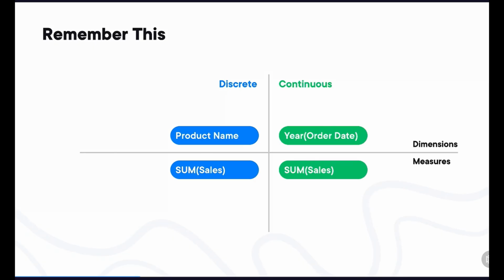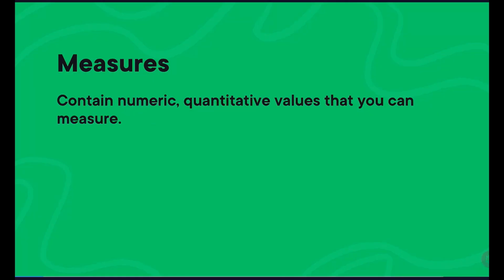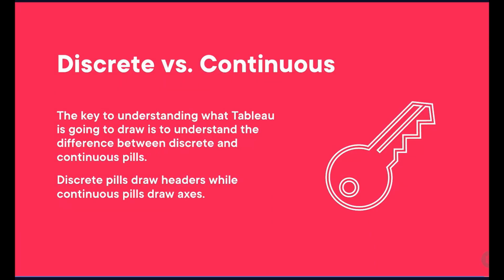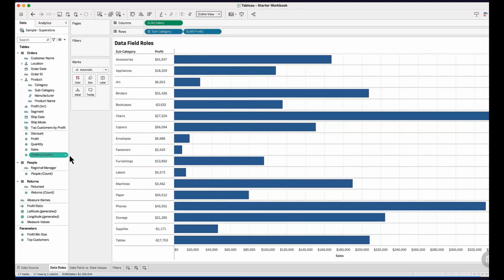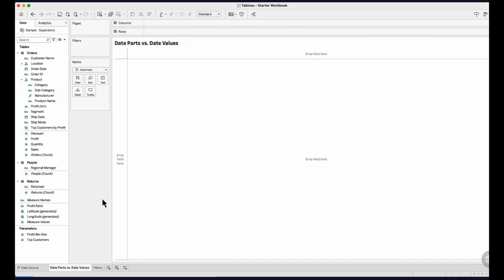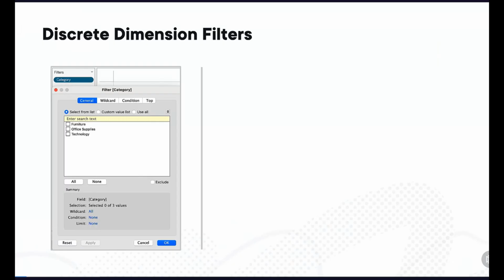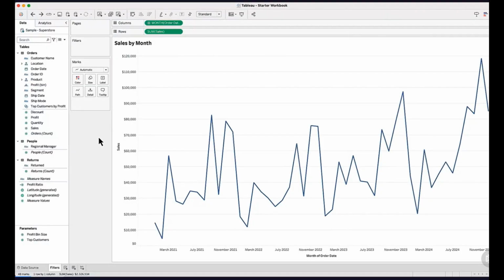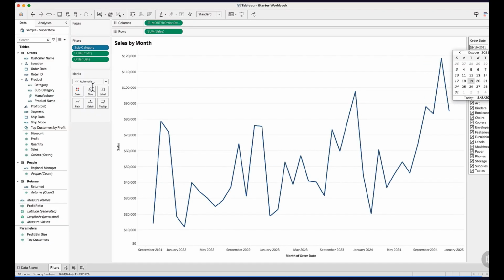📊 Tableau DESKTOP DIMENSIONS & MEASURES MASTERCLASS: Discrete vs. Continuous (The Ultimate Guide!)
Struggling to understand WHY your Tableau charts look the way they do? This deep-dive tutorial breaks down the #1 most important concept in Tableau: Dimensions vs. Measures and Discrete vs. Continuous—so you can finally take control of your visualizations and build dashboards like a pro! 🚀

🔥 What You’ll Master:
✅ Dimensions vs. Measures – What they are, why they matter, and how they change your charts
✅ Discrete (Blue) vs. Continuous (Green) – The secret behind Tableau’s colors and how they affect your shelves
✅ Practical Examples – See exactly how switching between them transforms your data visualization
✅ Pro Tips – How to avoid common mistakes and use these fields to your advantage
✅ Hands-On Practice – Follow along in Tableau Desktop with your own data!

🛠️ Real-Time Demos:
We’ll take the same dataset and show you how:
🔹 Dimensions create headers, while Measures create axes
🔹 Discrete fields break your view into parts (blue pills)
🔹 Continuous fields create smooth axes (green pills)
🔹 Switching between them changes your entire chart type!

⏱️ Timestamps:
00:00 – The Tableau Concept That Confuses EVERY Beginner
01:30 – Dimensions vs. Measures (The Core Difference)
04:45 – Discrete vs. Continuous (Blue vs. Green Pills)
08:20 – How These Concepts Control Charts (Bar vs. Line vs. Scatter)
12:10 – Common Mistakes (And How to Fix Them)
15:30 – Advanced Tips: Using Discrete/Continuous Like a Pro
18:00 – Challenge Yourself! (Practice Dataset in Description)

🎁 FREE Tableau Toolkit:
📥 [Download] “Tableau Dimensions & Measures Cheat Sheet” (PDF)
🔗 [Dataset] Practice with the Same Data Used in This Video

What’s the trickiest part of Tableau for you?
▢ Calculations ▢ Dashboard Design ▢ Data Blending ▢ LODs?

🔔 Master Tableau Desktop!
Weekly Tableau, data visualization, and BI content—from basics to advanced!